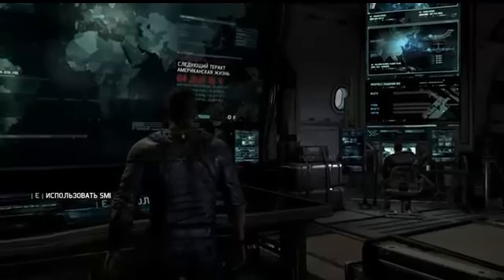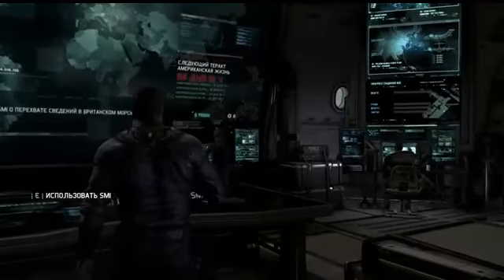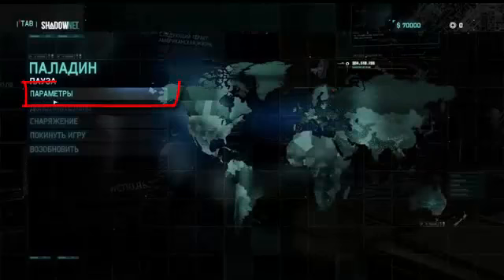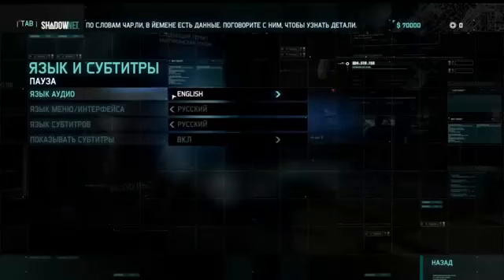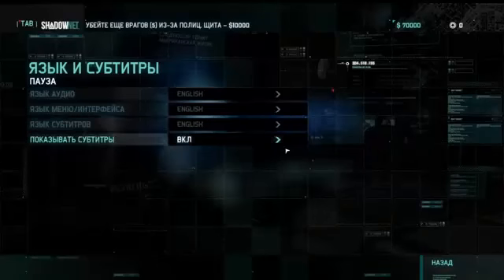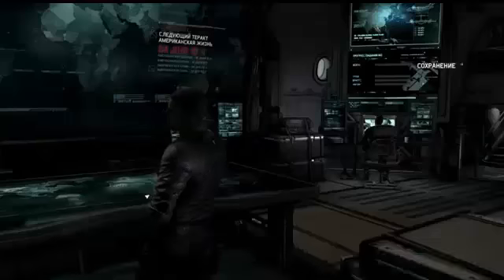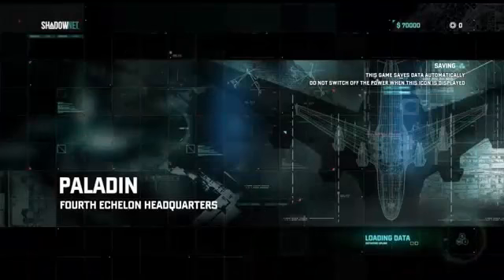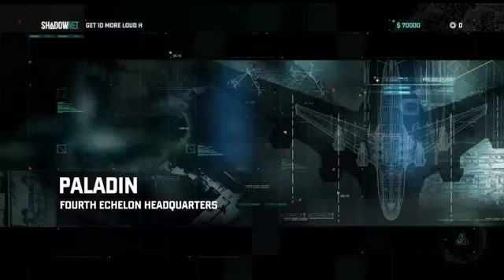Splinter Cell Russian TO EnglisH